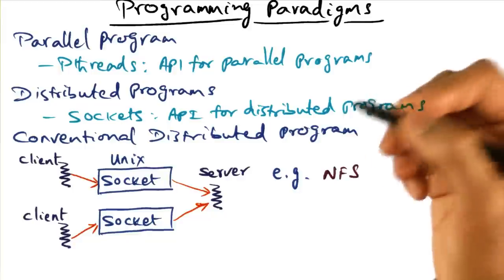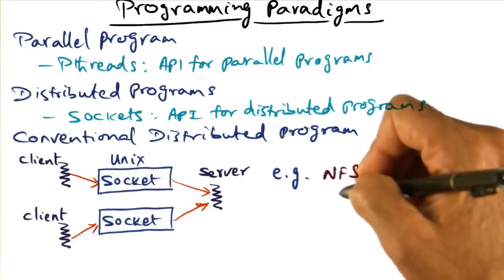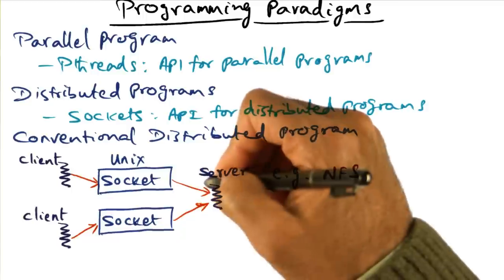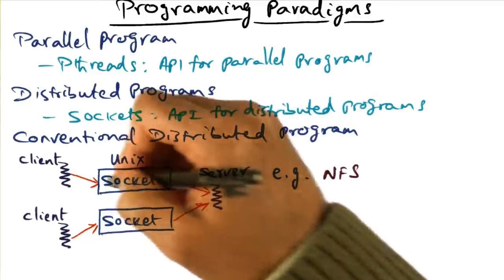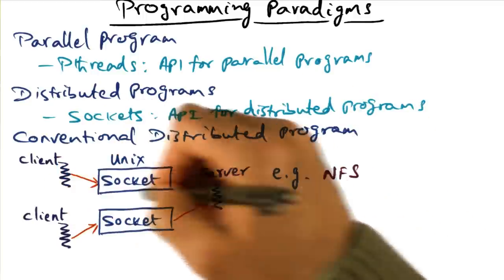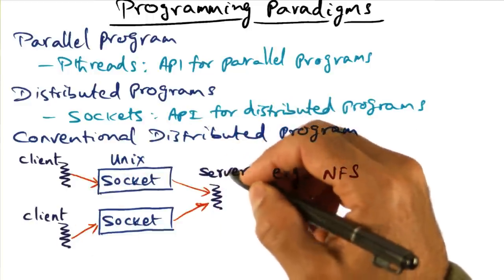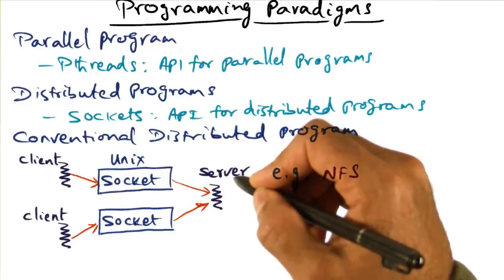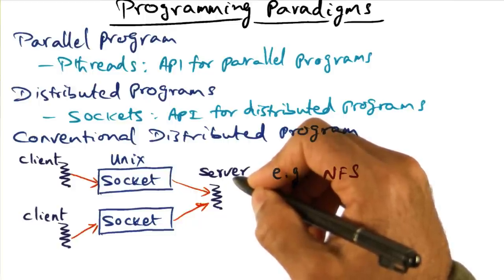Programming Paradigms - Georgia Tech - Advanced Operating Systems